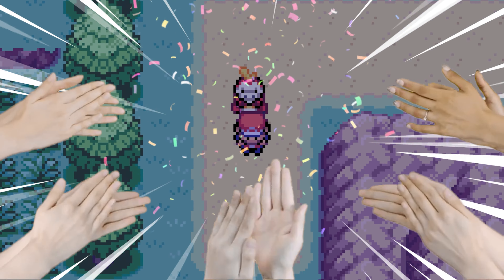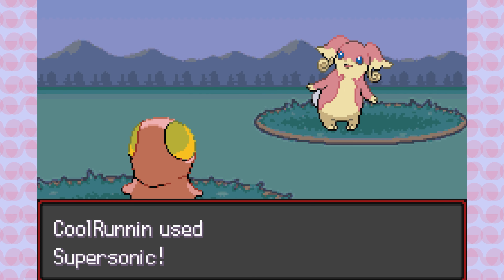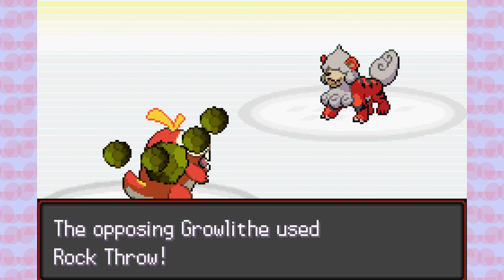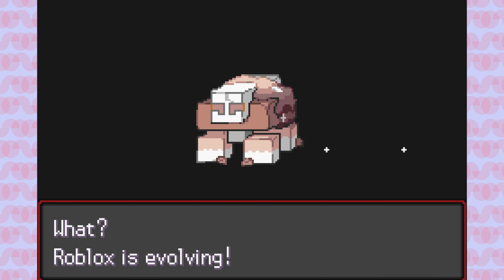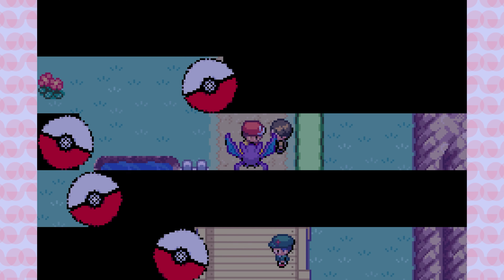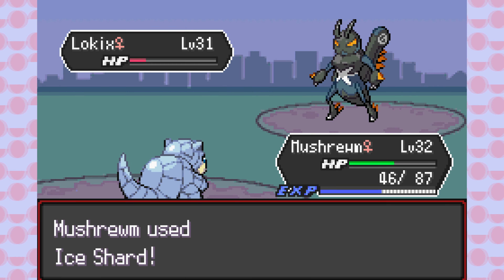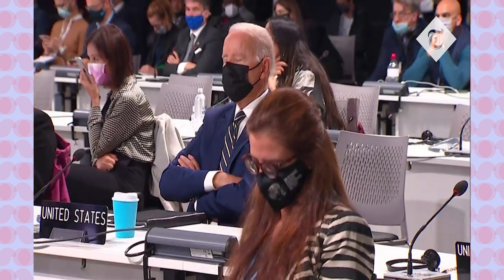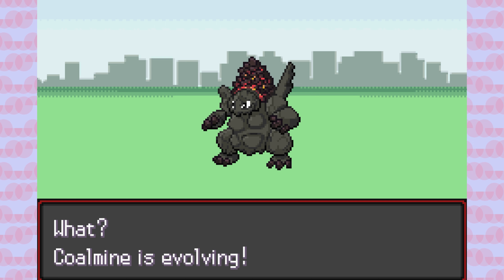Gen 9 Pokemon Are FINALLY Here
Pokemon Radical Red has recieved its eagerly anticipated Gen 9 4.0 update, bringing the total amount of pokemon in the game to over 1000! The introduction of a new generation of pokemon, move sets and new features are sure to mix up a standard fire red runthrough. Find out if I can live up to the challenge of a nuzlocke with all these new features?

Chapters:
Intro 0:00
Getting Started 0:40
First Gym Prep: 1:30
Faulkner Fight: 4:05
Gym Rules: 5:45
Brock Battle: 6:20
Mt Moon: 8:00
Cerulean City: 10:15
Misty Battle: 10:35
Nugget Bridge: 13:35
Buggsy: 16:08
Vermillion City: 16:50
SS Anne: 18:30
Third Gym Prep: 20:40
St. Surge Battle: 23:50
Outro: 26:00